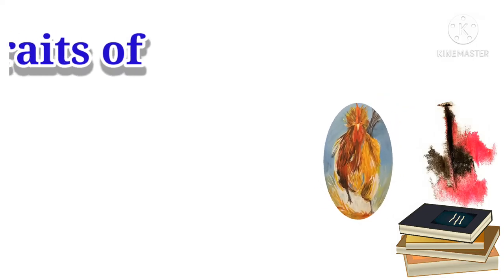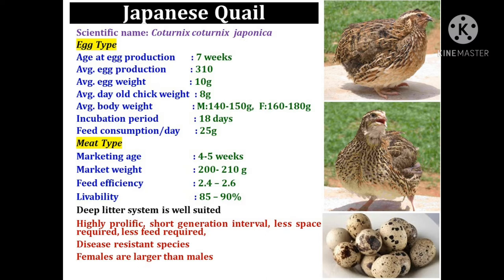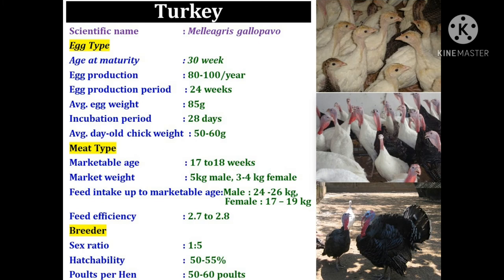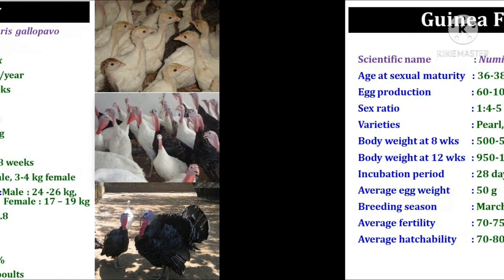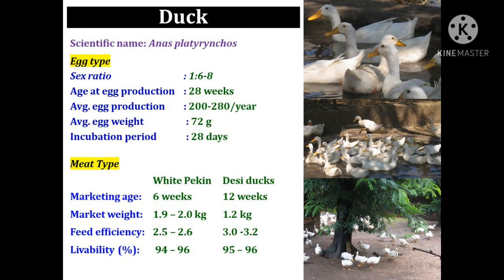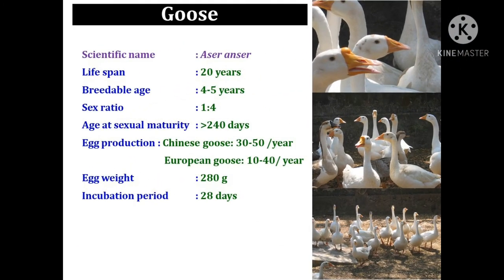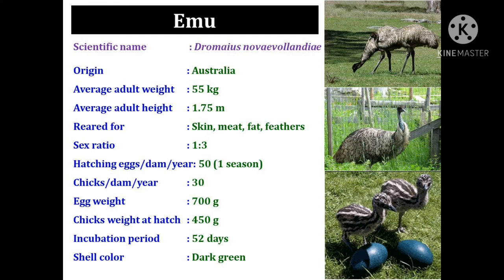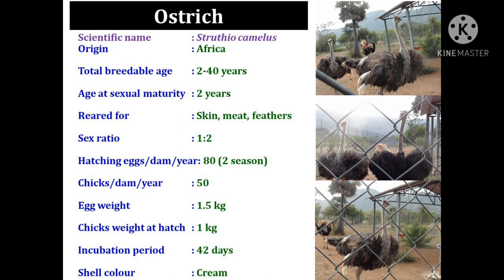Important Traits of Duck, Turkey, Quail, Guinea Fowl, Emu & Ostrich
Some important traits of diversified poultry has explained here.